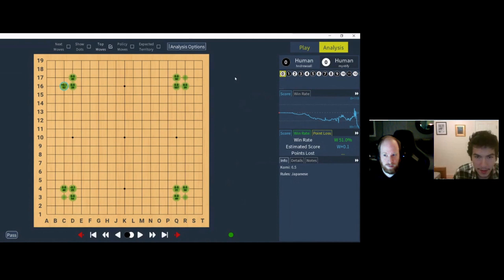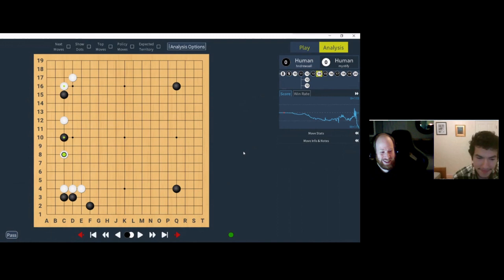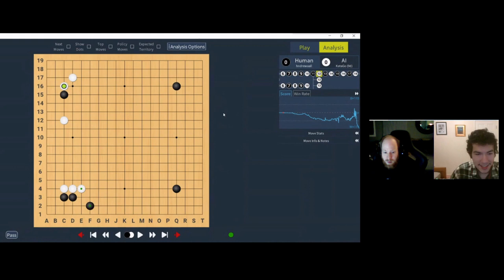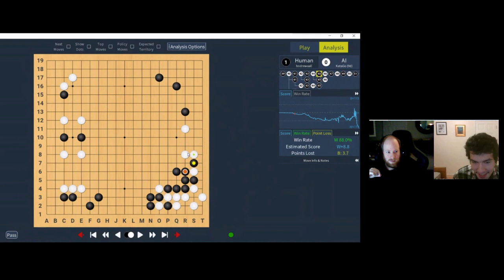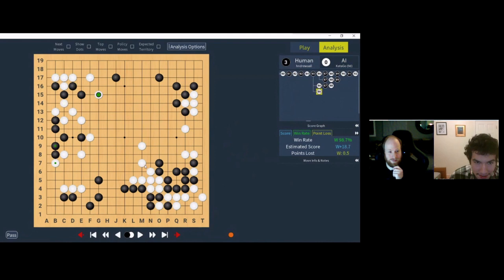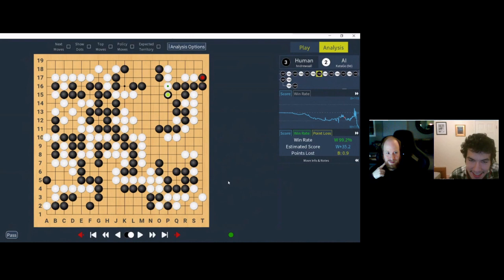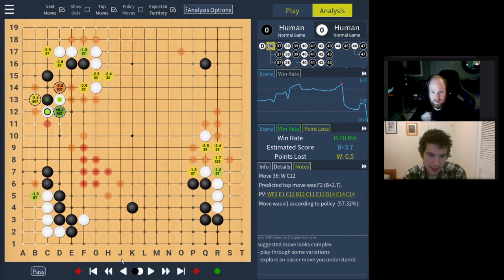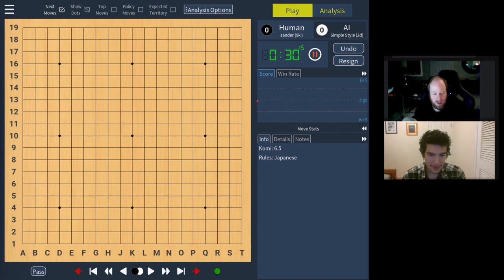Using KaTrain to review better: Conversation with Matthew Harwit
This was a conversation I had with Matthew Harwit, an experienced go teacher and Fox 8d.
We talked about how to hide information to get the most out of your review process, what things to focus on, and some features of KaTrain you may have missed.

If you only have 5 minutes, I highly recommend the section at 2:42 where Matthew explains how to review more effectively.
00:00 How do you use AI in teaching?
2:42 Matthew showing how he recommends his students to review with AI
6:20 Discussion on reviewing the opening, not stressing about small mistakes, and how AI seems to think most things are fine in the opening.
11:40 Showing/explaining teaching game mode, and whether to turn off 'show dots'.
15:30 More examples of how to review effectively.
39:00 Finding a smaller mistake you understand vs imitating the optimal moves. How a human teacher adds value above an AI in these situations.
42:13 Showing off the generate position feature (will be under 'new game' in 1.8.0)
44:02 What do you think of playing bots vs people?